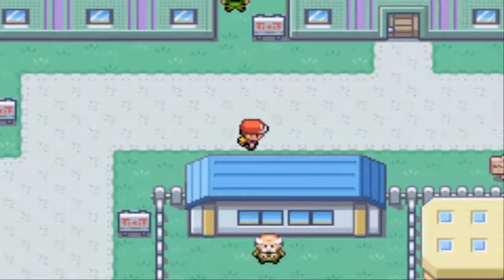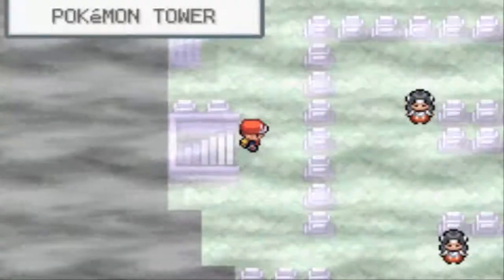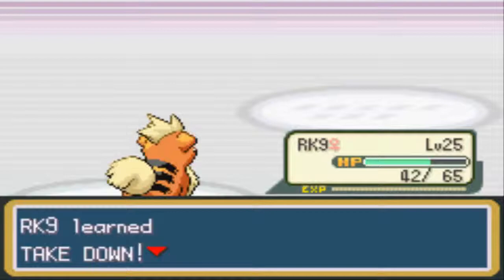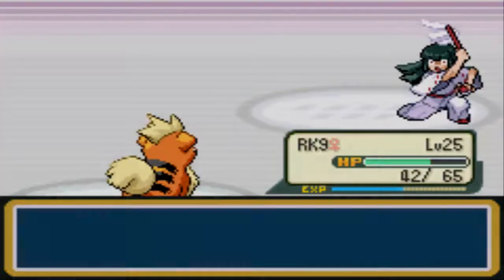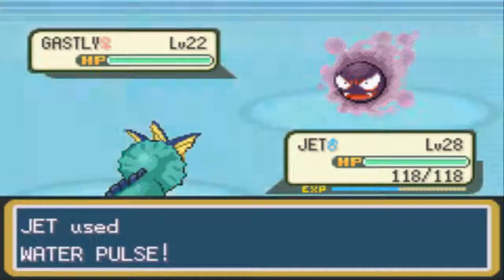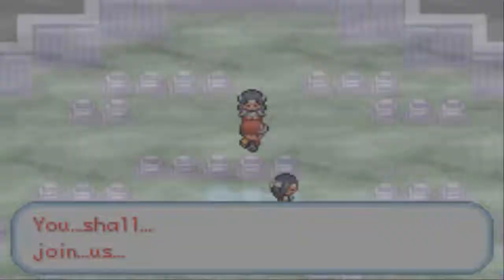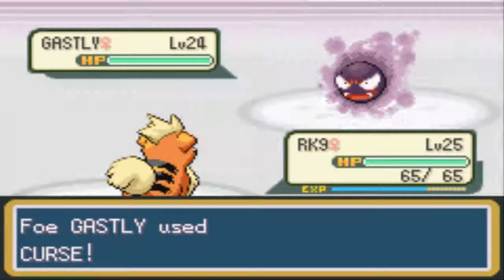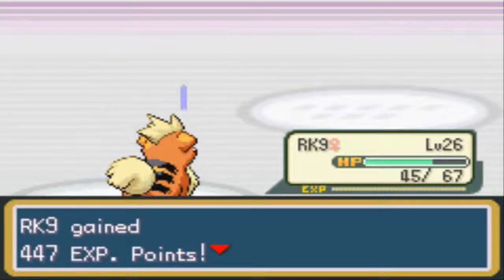Pokemon Fire Red - Episode 23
Time to head into the scary phenomenon known as the Pokemon Tower!